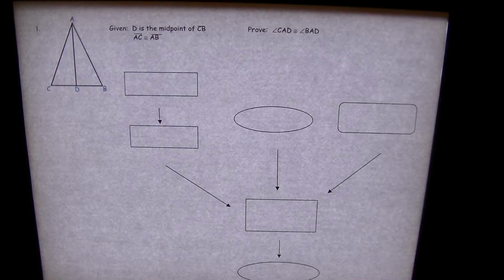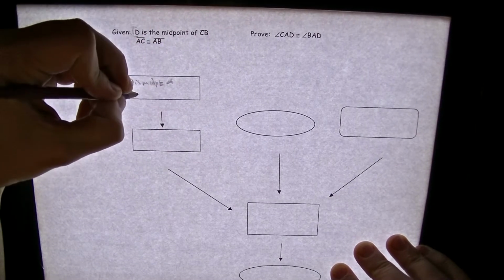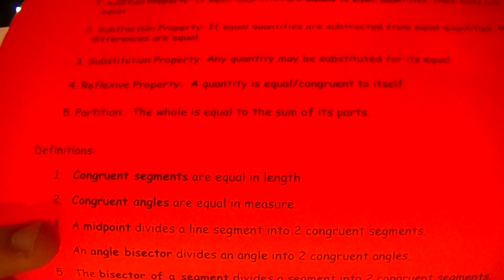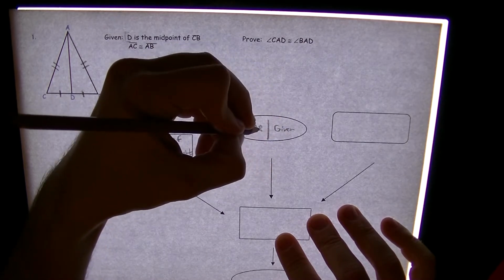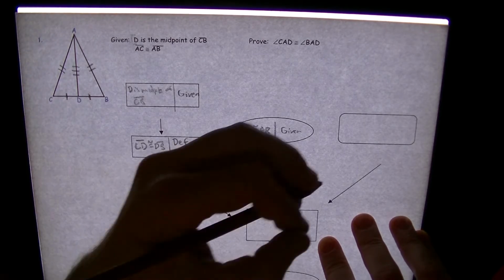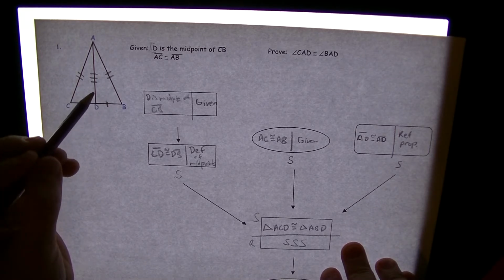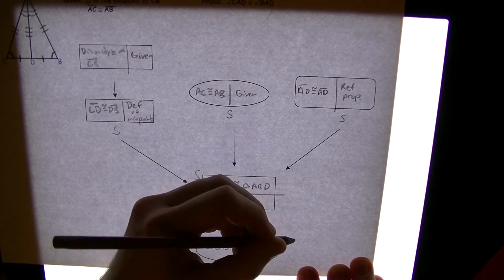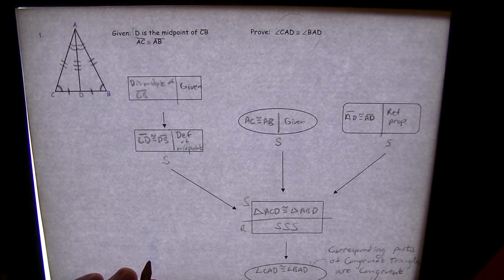Flowchart CPCTC Proof